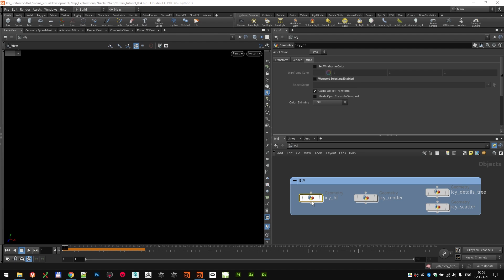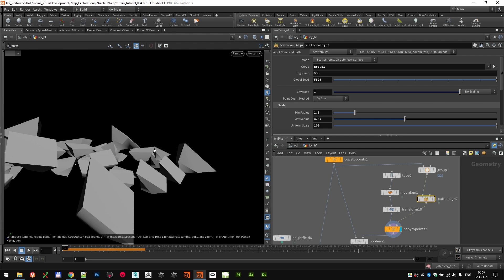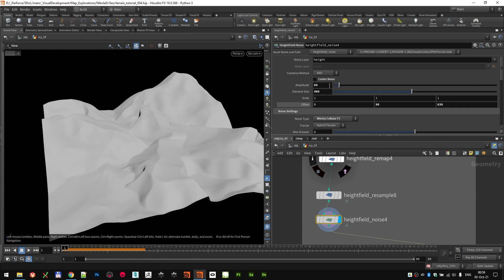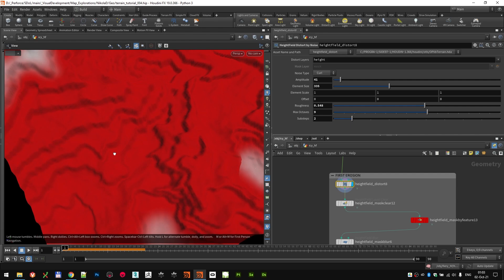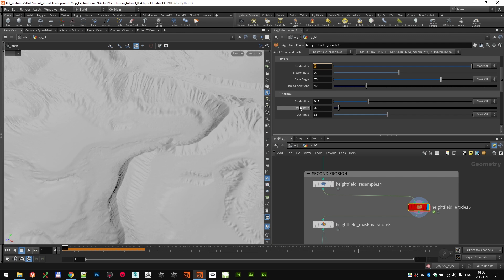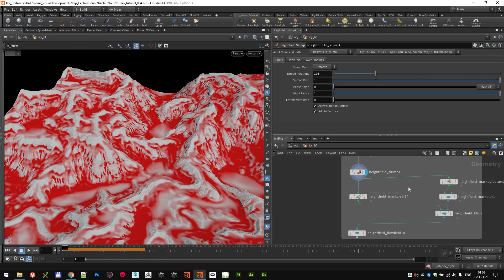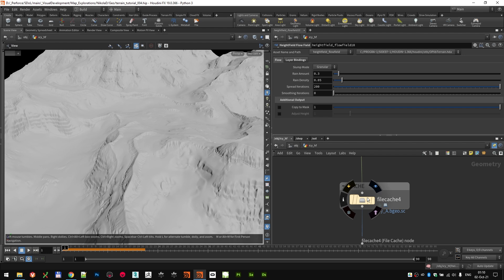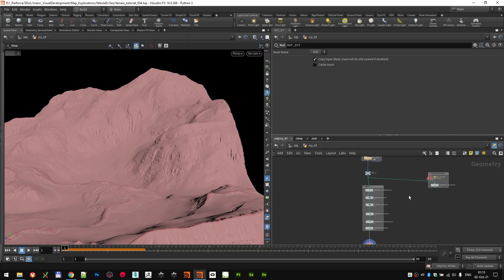Terrain Handbook 08 | Icy Biome | HF Breakdown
We're going to make some crunchy snow, push some terrace cliffside details out - and of couse we'll do the usual prep work of writing out masks, which we're going to plug into COPs to generate displacements, snow, and some hint of colour.